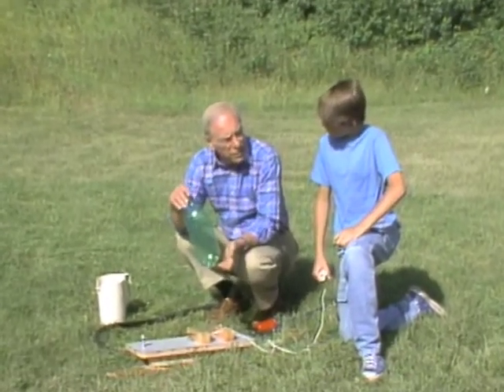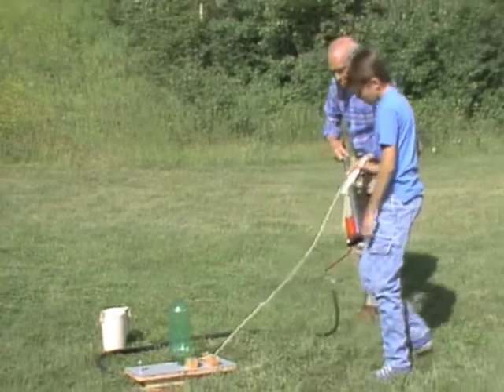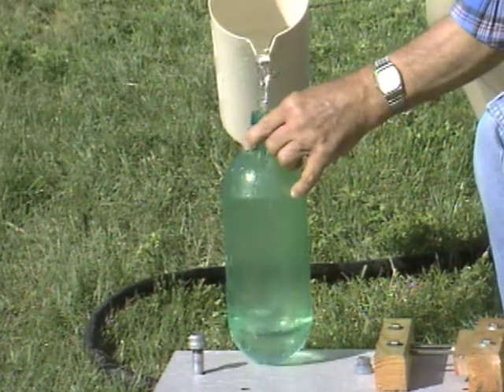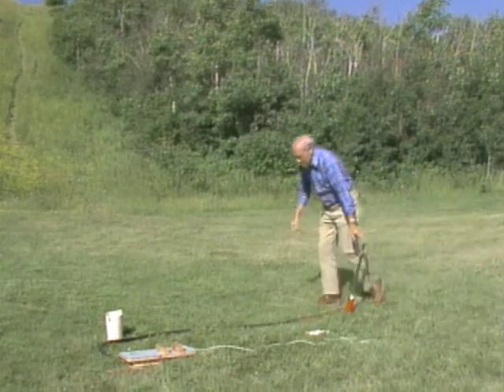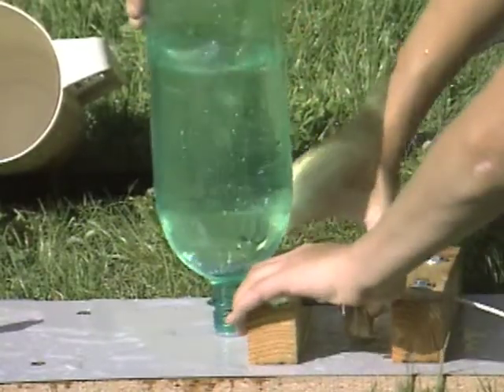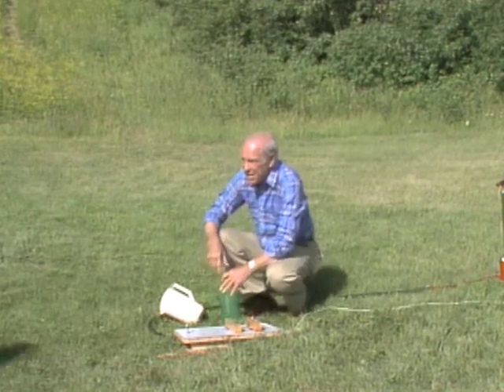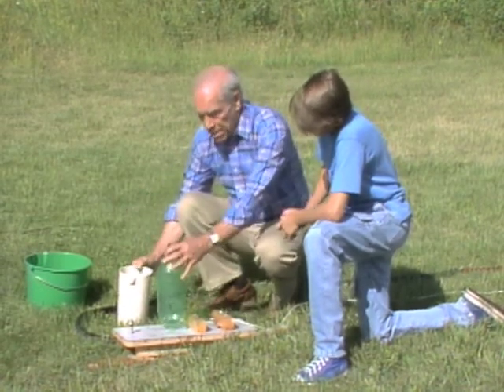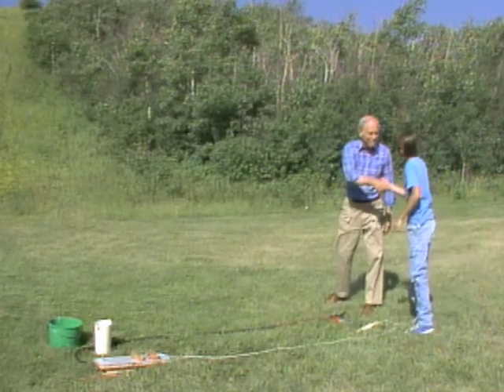Launch A Bottle Like A Rocket! (Mr. Wizard)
Mr. Wizard demonstrates how to turn a soda bottle into a rocket.